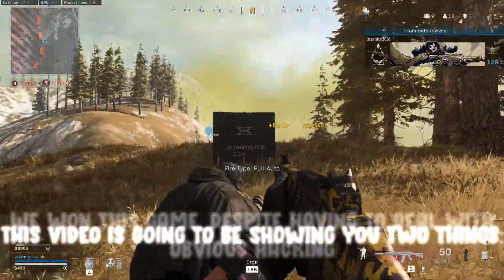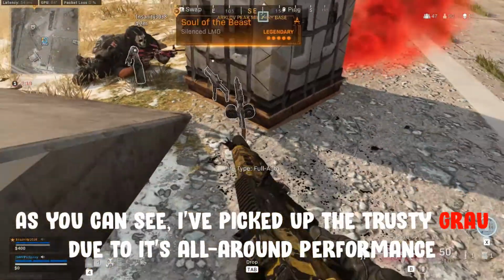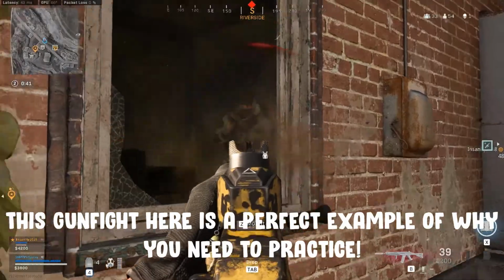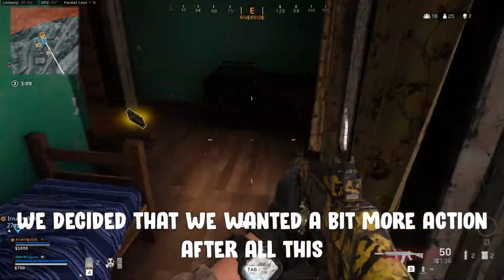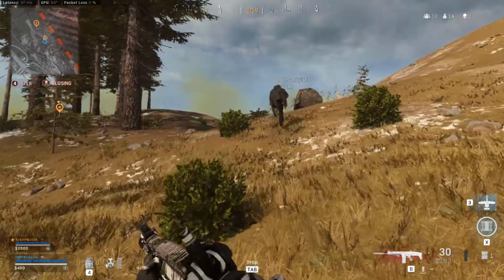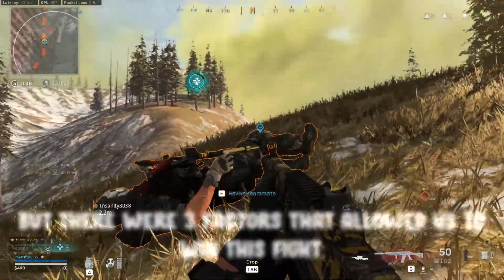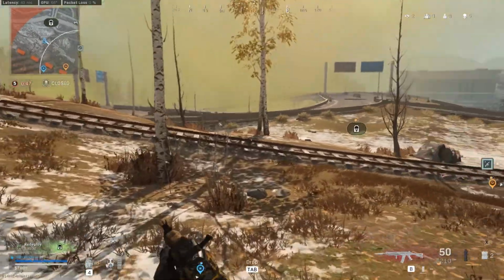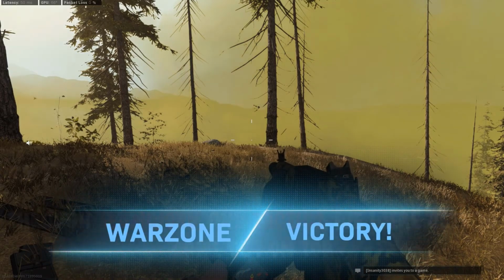We Killed A Hacker! Call of Duty Warzone Duos Win! (Tips, Tricks & Guide On How To Win)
If you want to get a win in Call of Duty Warzone Duos, then you need to beat 148 other players in order to get that Warzone Victory. A lot of factors can affect this: rotations, positioning, loadouts, attachments, strategy, tactics and gunfights. But dealing with a cheater / modder / hacker is not something that you should have to put up with! Sometimes though, you can find yourself up against players with an aimbot, wallhacks or some other kind of cheat. That is exactly what we found ourselves facing in this game of Warzone Duos! But, by Using tactics and strategy, we were able to kill the hacker and win the match.

This video will be both a breakdown of the gameplay (showing you our tactics, tips & tricks that will help guide you to a win in Warzone Duos) as well as showing you how you can beat / kill a cheat if you encounter one!

I'm playing on PC, but this video / guide is suitable for any platform!